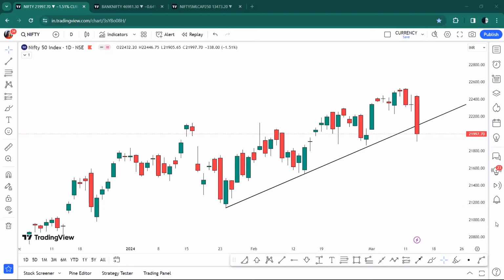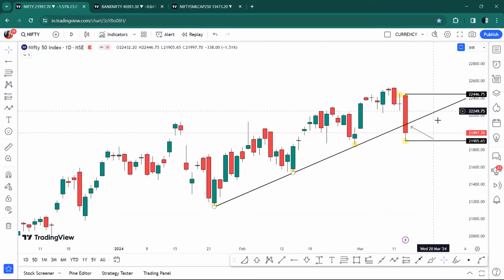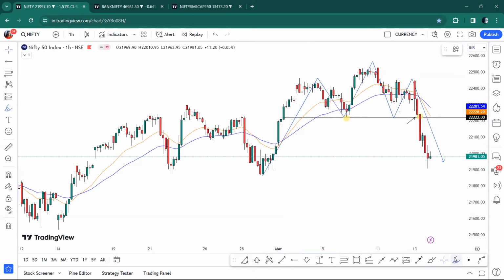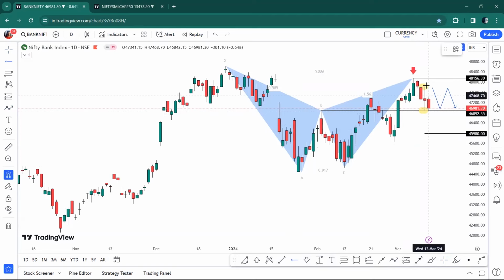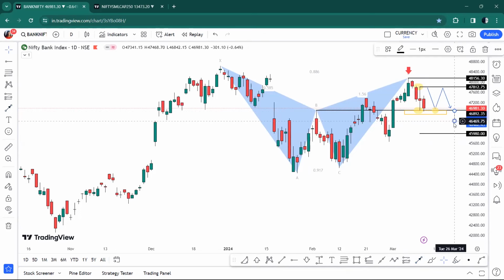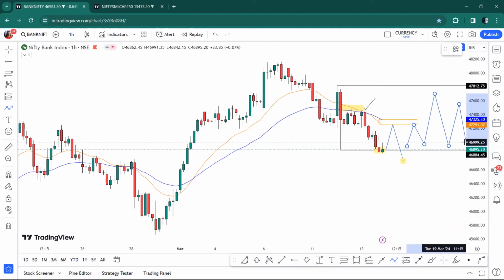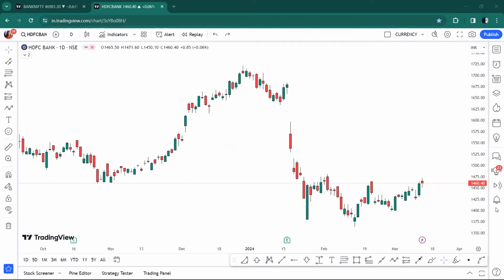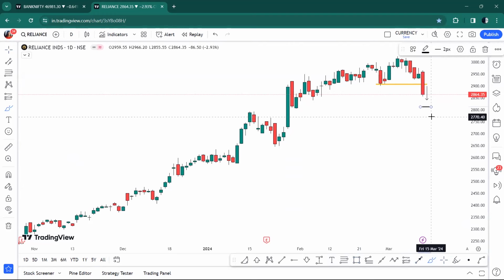SHARP SELLING In NIFTY | What's Next? | BANK NIFTY Analysis | SMALL CAP Index | March 14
While The SmallCap250 took a big hit of 5.18%, The Nifty50 was down by 1.51% whereas Bank Nifty was marginally negative by 0.64%.

In today's episode of the Daily Market Analysis, I've covered a detailed analysis of Nifty, Bank Nifty and Small Cap Index on Multiple Time-frames to understand the setup and the way forward for the Markets for the upcoming trading session i.e. March 14,2024. In this video, you'll also find an overview of HDFC Bank and Reliance Industries.

Whether you're a seasoned trader or just starting your journey, The Daily Market Analysis videos offer valuable information and guidance to help you navigate the complexities of the market.

The content is for informational and educational purposes and should not be constructed as financial advice. Do your own research or consult your financial advisor before making any decisions.